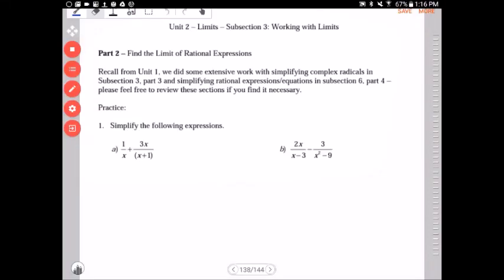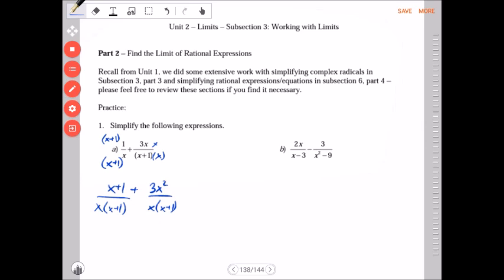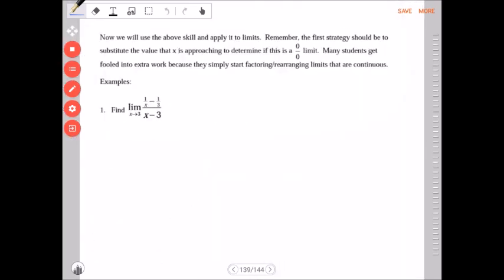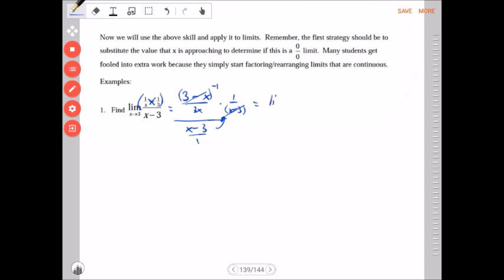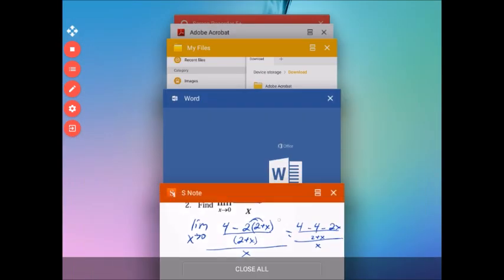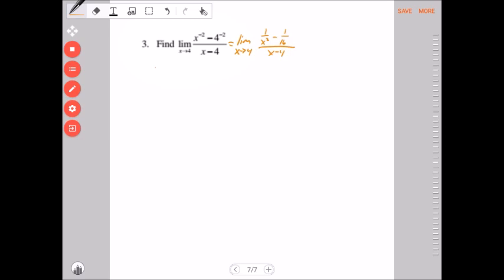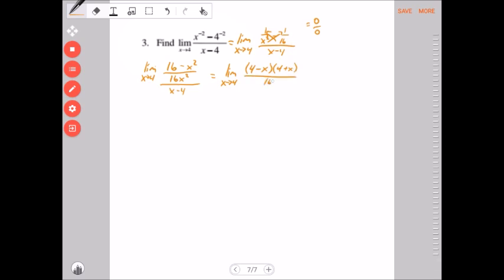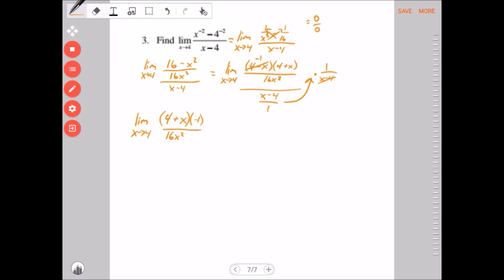3.0v - Working with Limits - Part 2 E